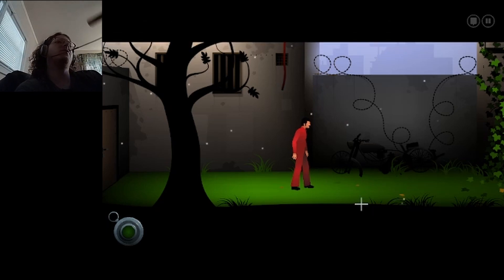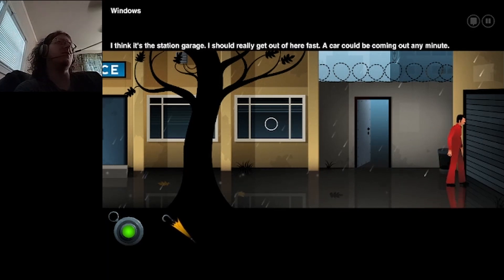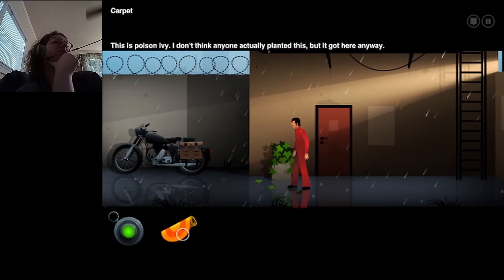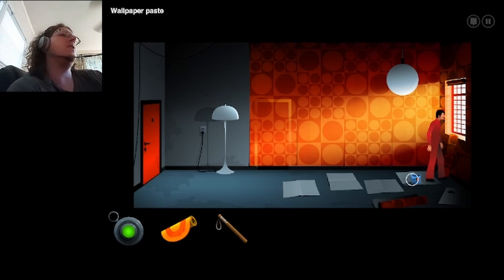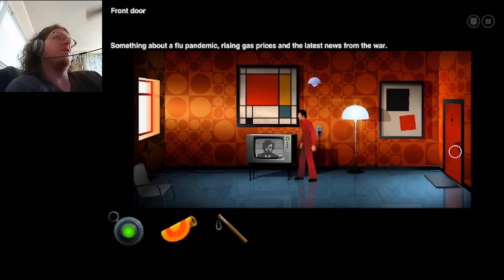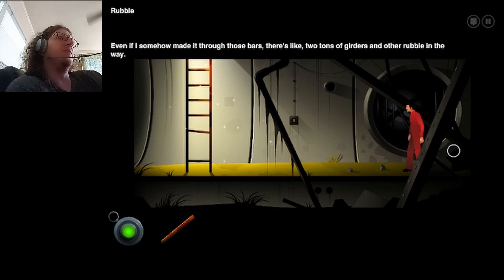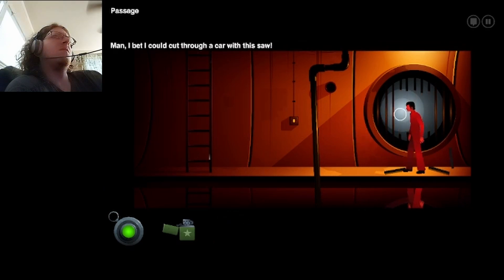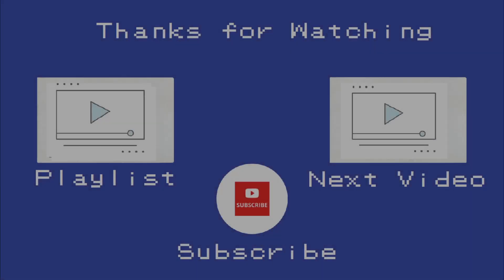The Most Complex Ways To Open Doors | The Silent Age Part 2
Breaking out of a police station just to break into a hospital.

The Silent Age by House On Fire